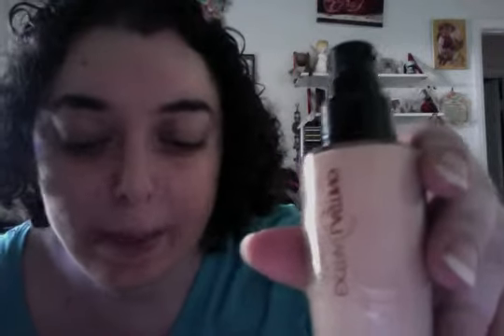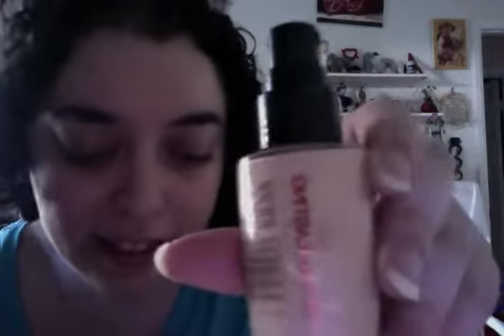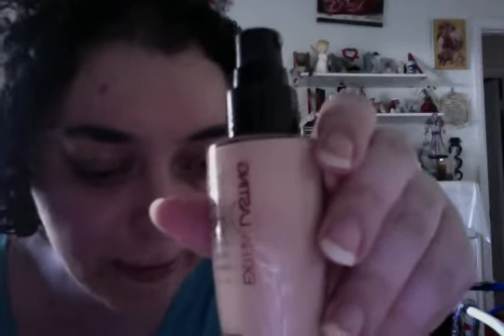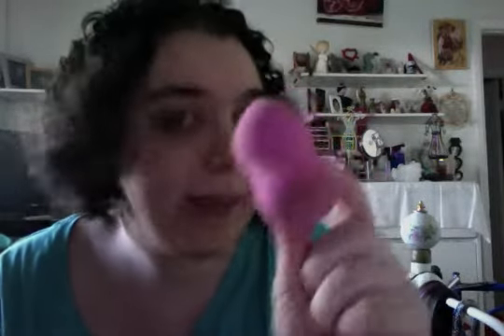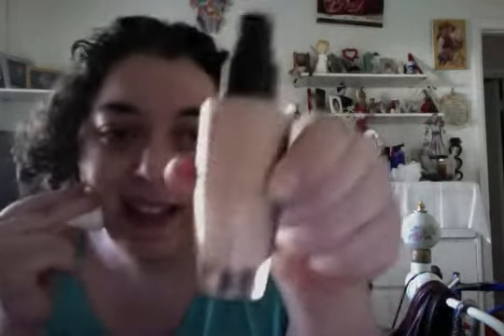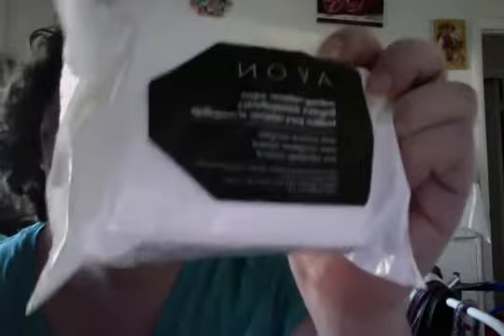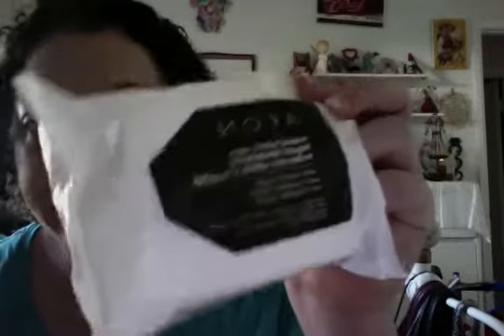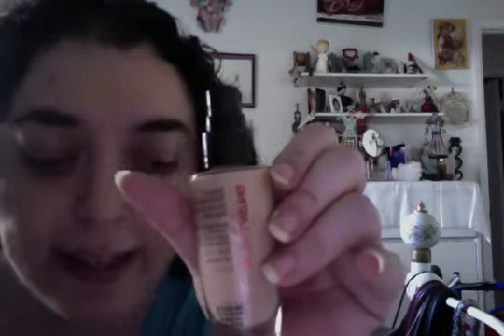Extra Lastiig in Cream Beiage $5 82 From Avon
See Makeup wipes and tear drop blender